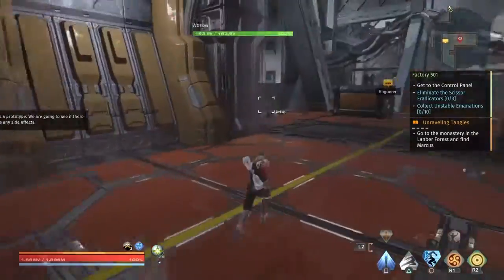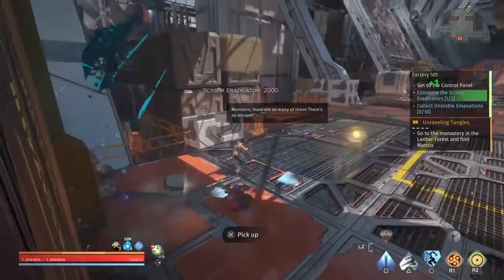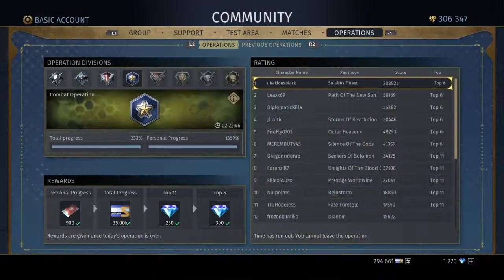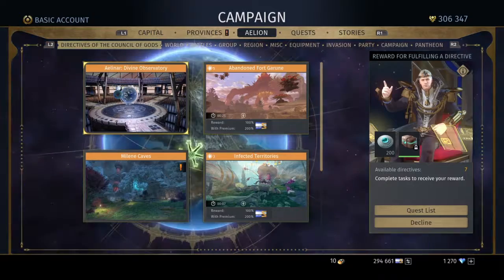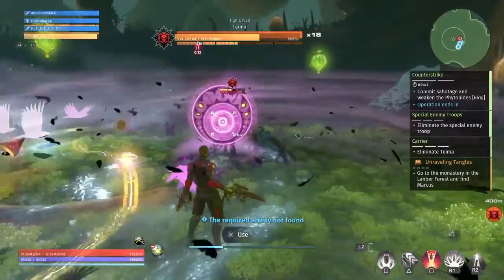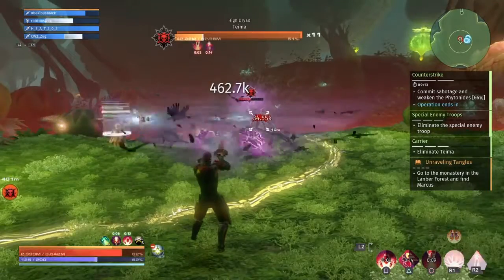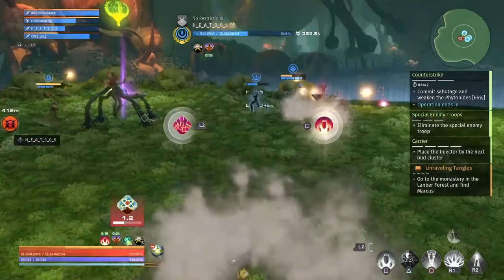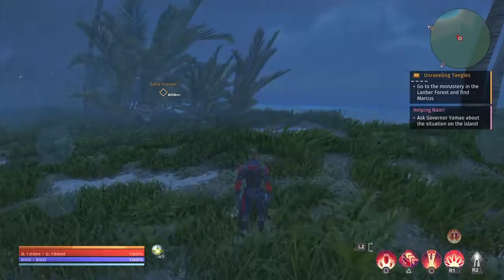Skyforge PS4: A few things you may not know W/ Ubakoiusblack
Just a few things I just figured out that are pretty rad.